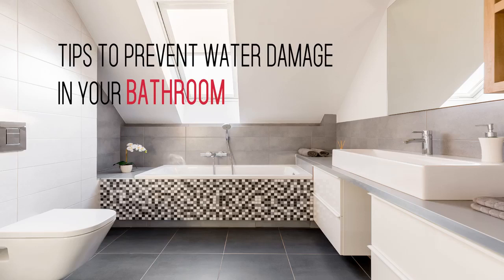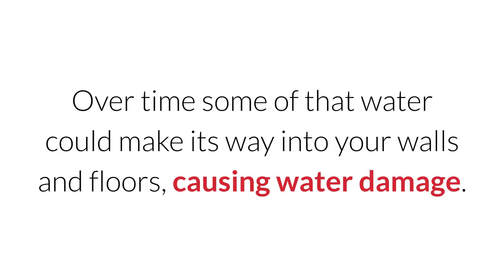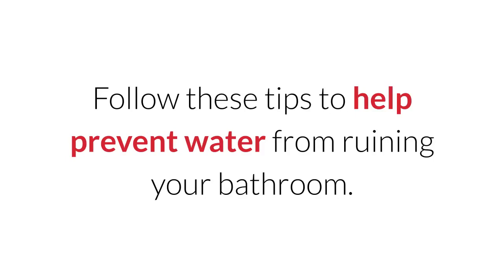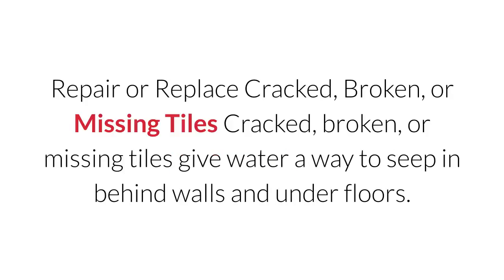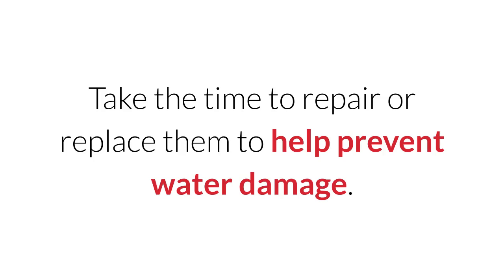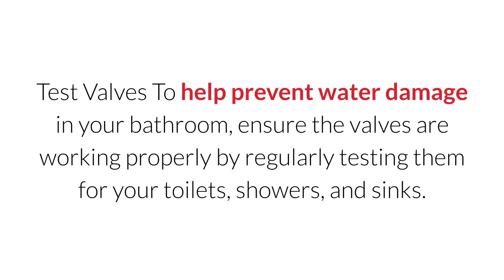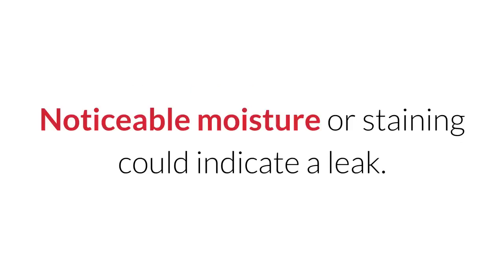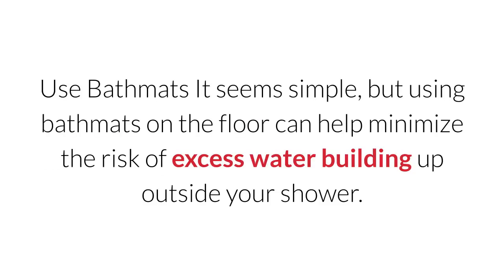How to Prevent Bathroom Water Damage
PuroClean Mitigation Services

Bathrooms tend to see their share of water. Follow these tips to help prevent it from causing damage!
Upgrade Your Fixtures
Did you know that toilets account for about 40% of your annual water consumption? In addition, older showerheads may use twice as much water than newer ones. If your fixtures are old, upgrade them to save water and prevent water damage in the future.
Unclog Drains
If your sink is draining slowly, it may be clogged. To help break up the clog, pour a mixture of vinegar and baking soda down the drain. If that is ineffective, hire a plumber to check the trap for clogs. Never let water collect and sit in the area around the sink.
Toilet Paper Only
Items like diapers and sanitary napkins can cause major clogs in the plumbing and water damage in your bathroom. If you have a septic system, be sure to only use septic-safe toilet paper.
Use Your Exhaust Fan
Your exhaust fan helps pull excess moisture out of the air, preventing it from entering your walls. If your fan just isn’t cutting it, use a dehumidifier to help reduce the humidity levels.
Check the Floor
It’s important to check the bathroom floor for water after taking a shower or using the tub. Always fully drain the water from the shower or tub to help prevent damage from sitting water. Replace torn shower curtains or shower doors that have cracks or damaged seals.